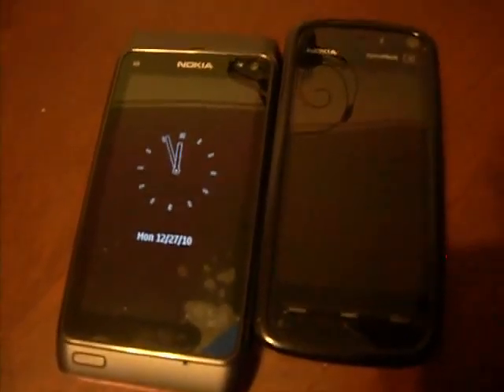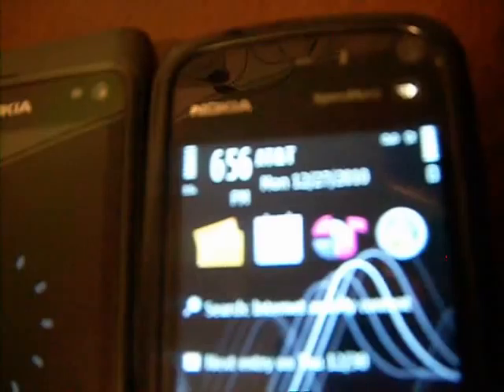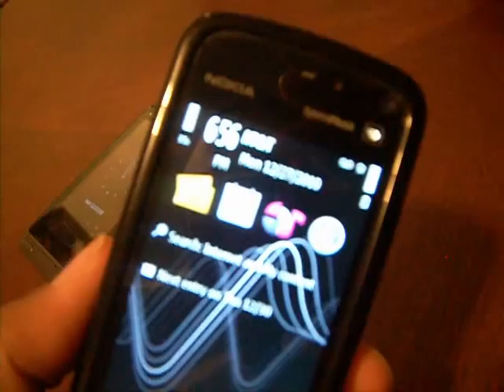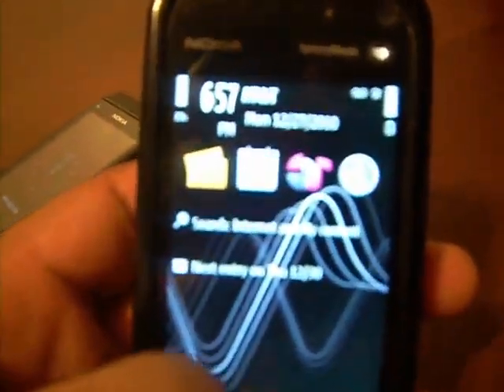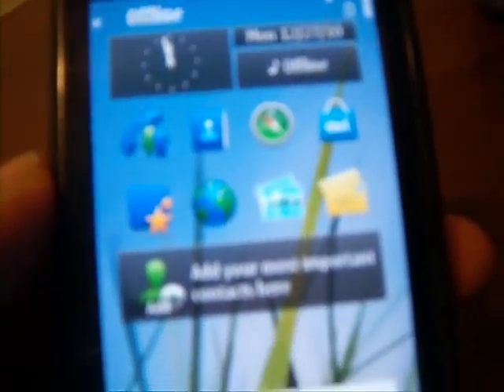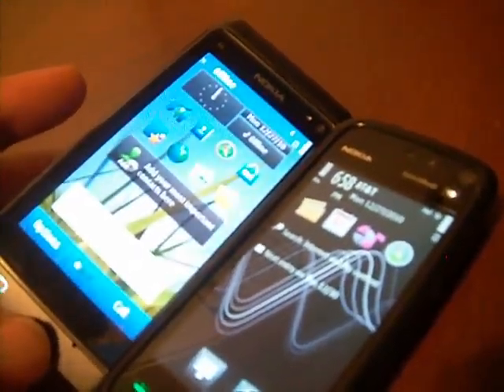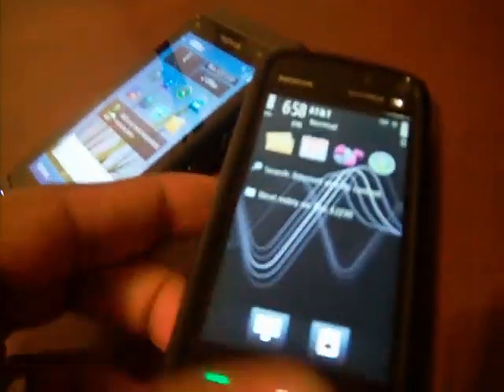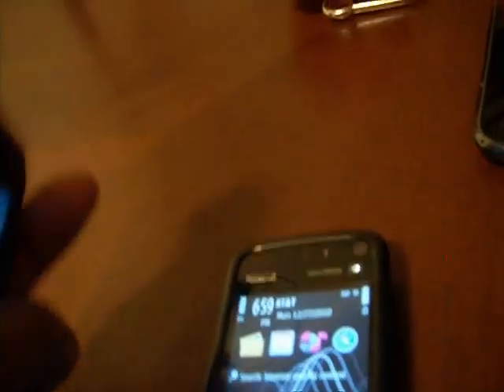Nokia N8 VS Nokia 5800 XpressMusic